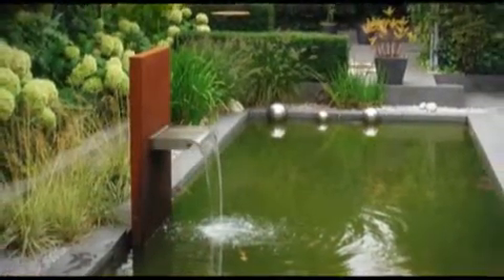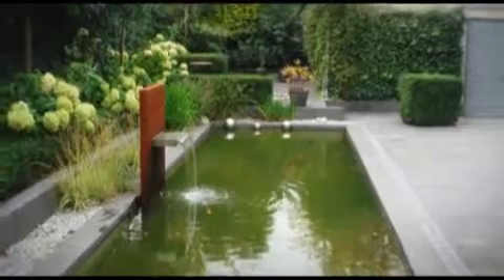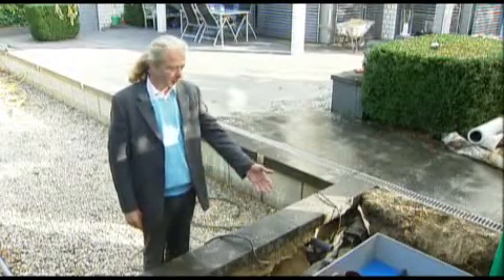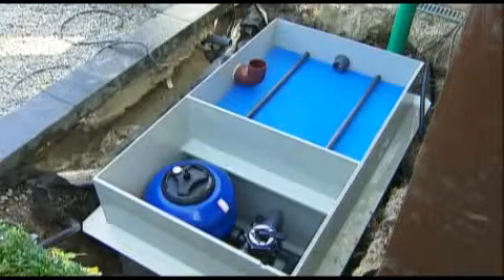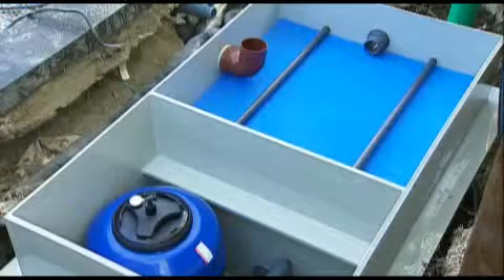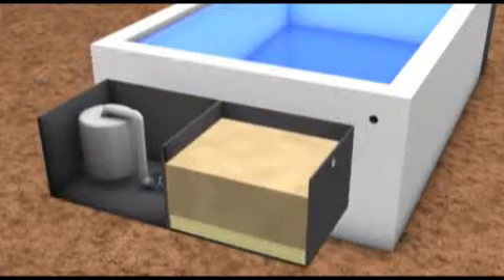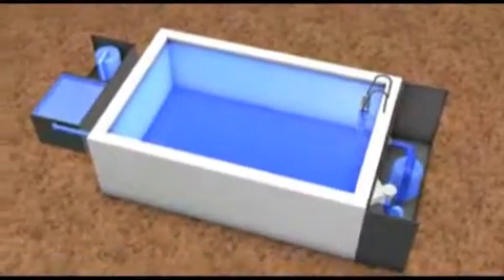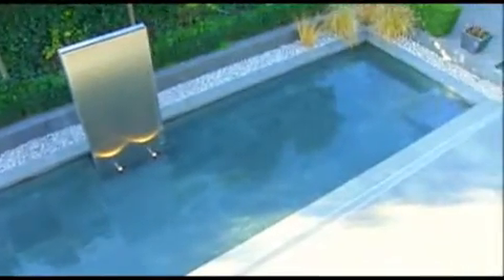Living Pool Converter System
Conversion of a Conventional Pool.

With the Living Pool Converter System an existing swimming pool can easily be turned into one that operates biologically.
The existing pool will only be changed minimally. The existing water cycle, comprising a skimmer, a pump and sand filter can continue to be operated; only the chlorination will no longer be used.
A biological circulation system will be additionally incorporated, consisting of a biological filter, a small pump and a phosphorus filter (PhosTec Ultra). All components are integrated into a single shaft. This shaft, measuring 2.0 x 1.2 x 0.8 meters, is installed in the ground next to the existing pool and connected to both an intake and an outflow pipe of the existing pool. The pump for the bio circulation requires only a very small amount of electricity (approximately 40 W).